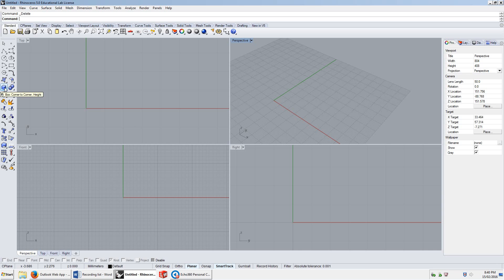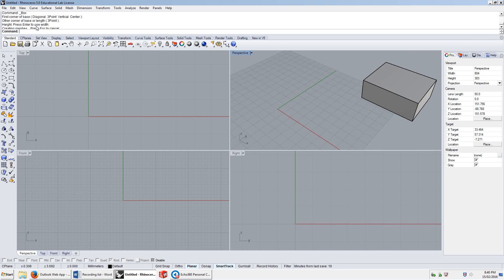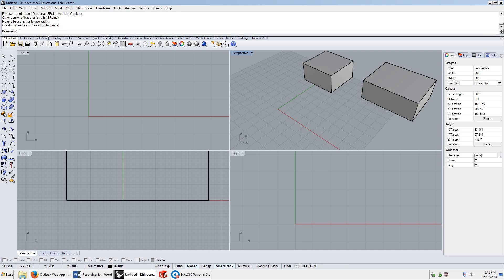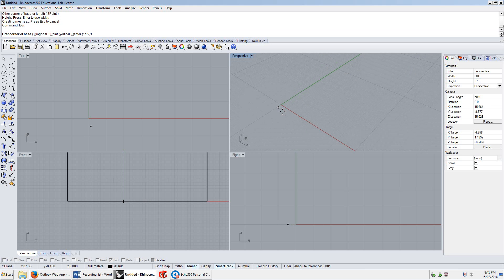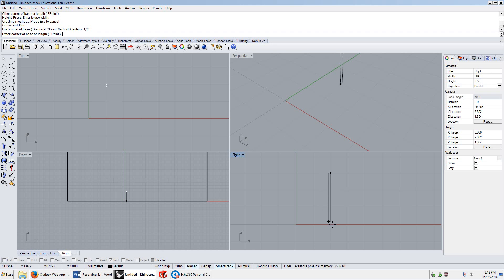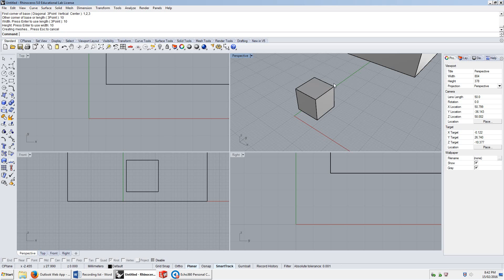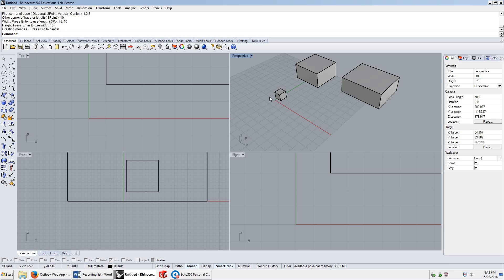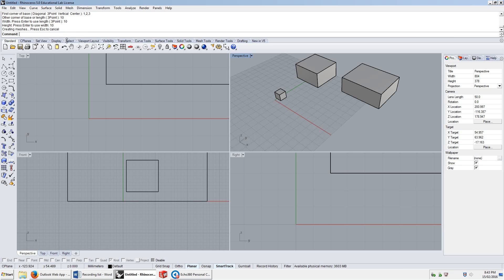RHINO - Video 1.05 - Command Line.